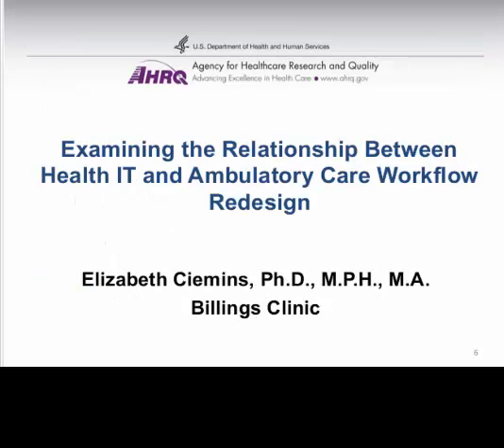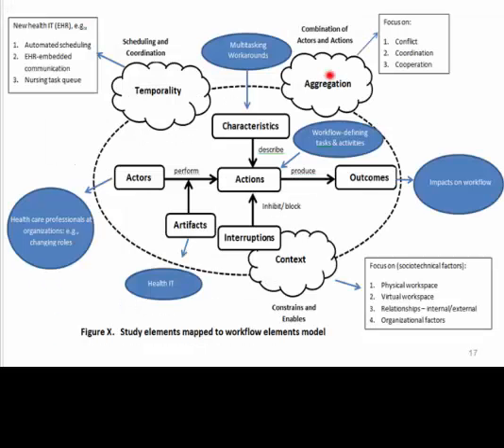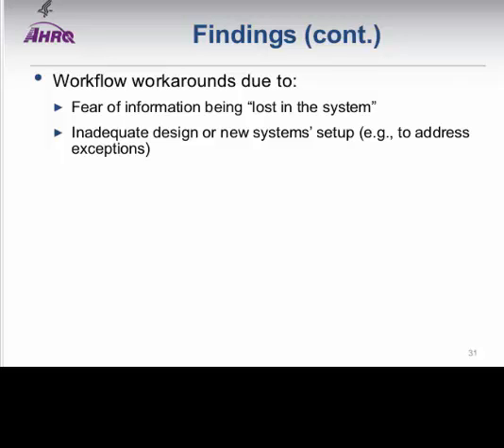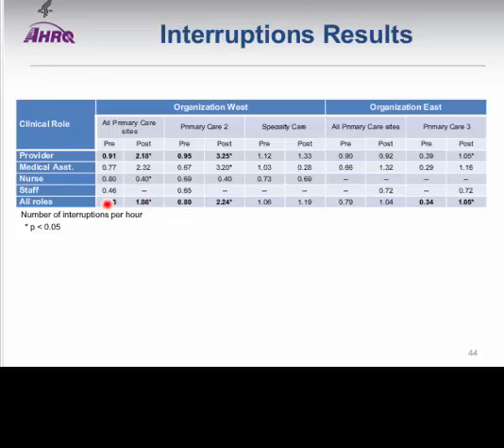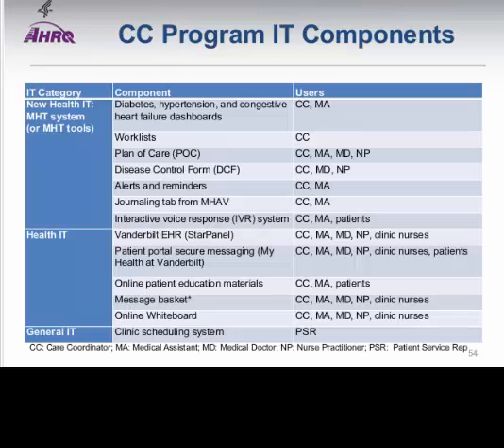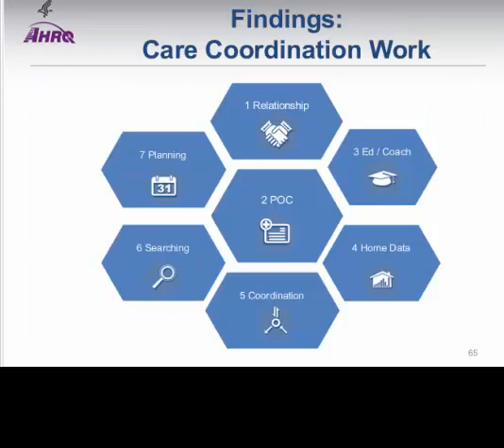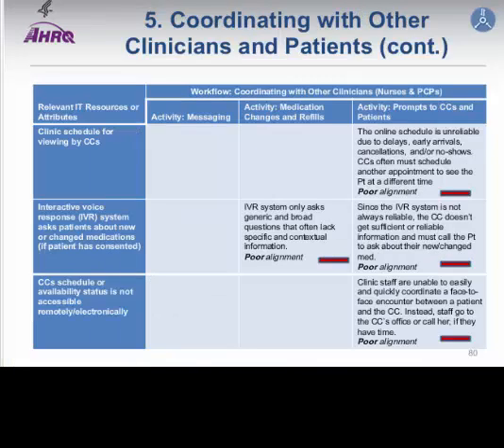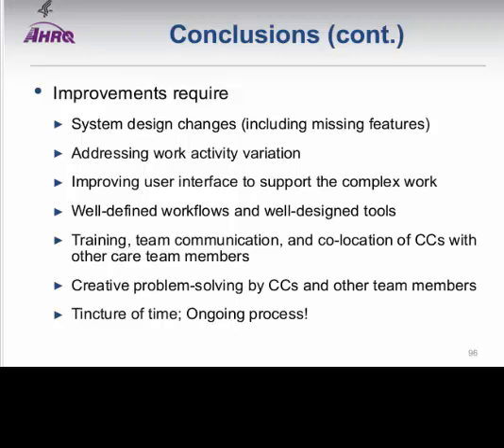Impact of Health IT on Workflow: Observations and Evidence from Multiple Settings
This Web conference discussed workflow impacts of health IT and practice redesign. It was held June 25, 2015.